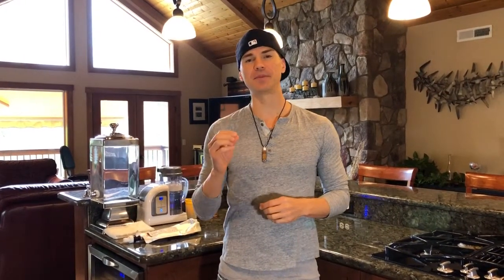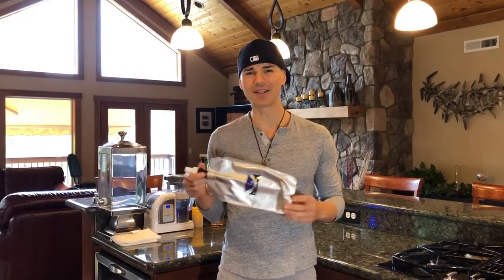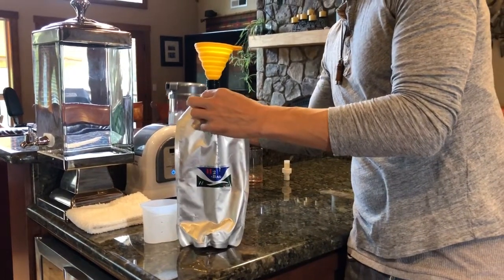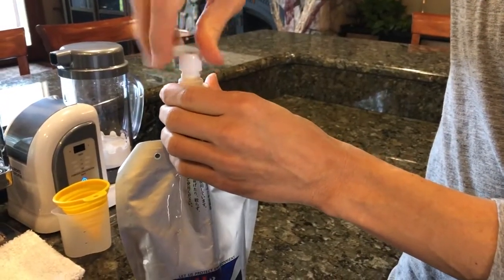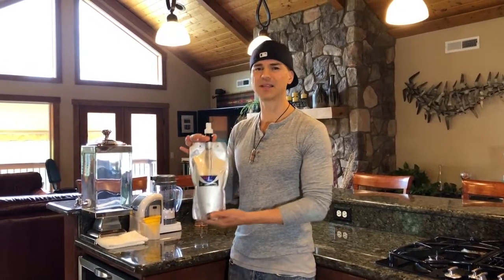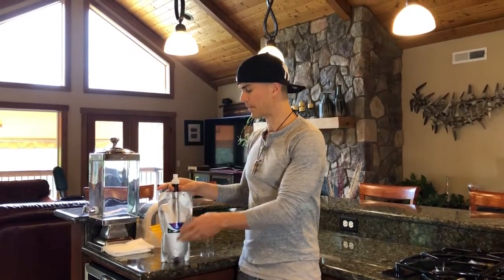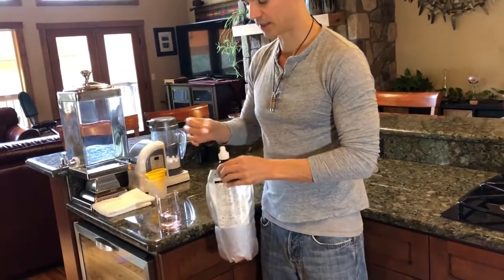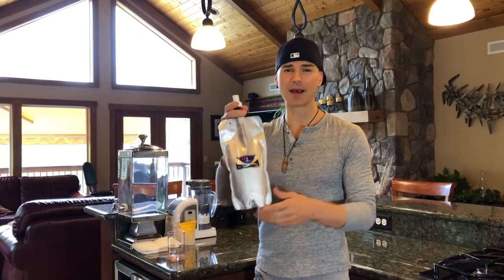#66 How to use H2-Bag Hydrogen Pouch/Water Bottle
One for 4k I'm hydrogen man, and due to popular demand, a lot of people are asking me, how can I conserve my hydrogen within my water, or basically be able to travel with it. Plus I'm getting a lot of people ask me how to use the hydrogen bag or the H two bag. So I thought I made this video.

All right. So I'm going to show you guys how to use the H. You know, if you're asking yourself, what is this good for? Basically, let's say, if you're going to work and you want to be able to take your hydrogen water with you. So you're going to go to the gym. Let's say you want to go to the sauna. I want to stop.

You know, anywhere you want to go with hydrogen water. And the reason is, is because there really is no good portable hydrogen machines at this time. So this is really your, basically your best option and good news, really for all of us, because there's a Japanese man who was a scientist who has actually worked for NASA.

He developed this bag. There's only one company in the world that makes these things. So if it wasn't for the. We'd be up a Creek without a paddle, so we'd be in trouble. So I really liked this product. Let me guys, let me show you guys how you use it. So, all right. This thing will hold the manufacturer says a hold about one year.

You can get about between one and 1.5 meters. The thing is is that if you put one liter in it, it'll probably conserve the hydrogen for a little longer period of time as compared to the 1.5 liters. The reason has to do with water pressure, but let me show you how to use it. There's two camps on this thing.

So first I take a main cap off. So this is how you fill it. Okay. Let me show you how to do it. I got a little tiny funnel that I like to use. I put it in. And of course I'm grabbing the water out of a Lord is, and the reason this is actually kind of important is because hydrogen water, depending on what machine you use, it actually depends how long the hydrogen will last in the water because the Lord has makes it in a unique way.

Be cautious when shopping around as there are fake models out there. Lots of people try to sell counter-fit Hyrdofix machines. The only authorized dealer for the Lourdes Hydrofix is Holy Hydrogen.  Also, make sure you purchase the international model. The standard model is made to be used with the Japanese electric grid and it won't function properly / reliably outside of Japan. The International Lourdes Hydrofix will work everywhere else in the world. All 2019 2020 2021 Lourdes Hydrofix Premium editions are international models and can be used anywhere in the world without issues and will still have a warranty.  Other units that are not designed for international usage will not be provided with a warranty.  I hope this helps everyone.